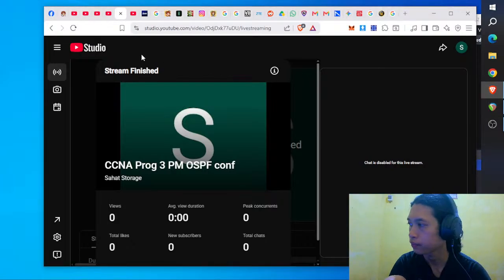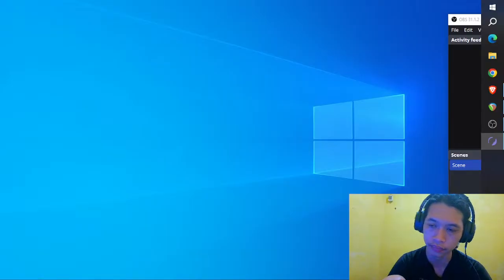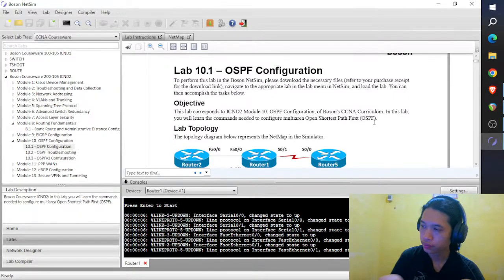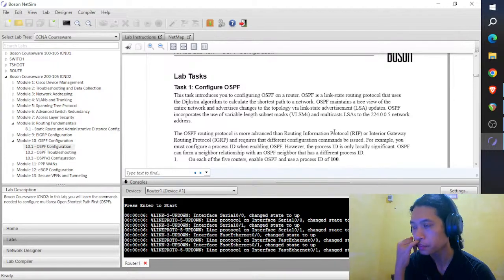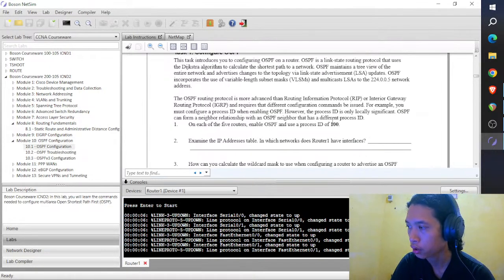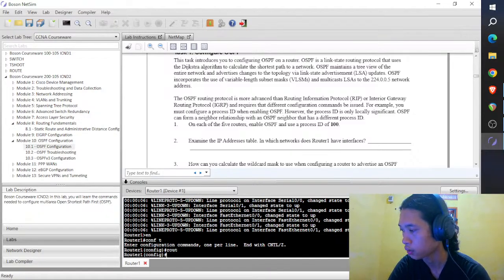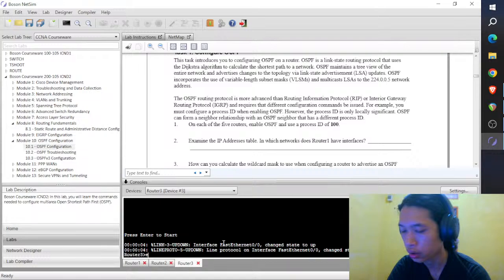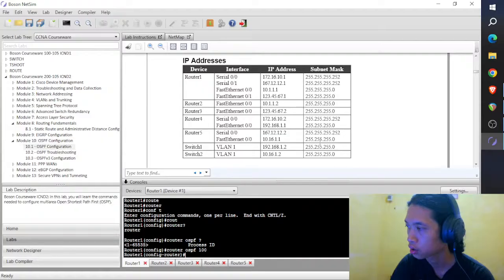CCNA Prog 3 PM OSPF pt 2 cont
for this streaming session we will start on day 11 jeremy's IT lab video configuring ospf cont

In this video series i'll stream myself as i study, so im doing this because it helps with my ADHD n dopamine addiction. so enjoy